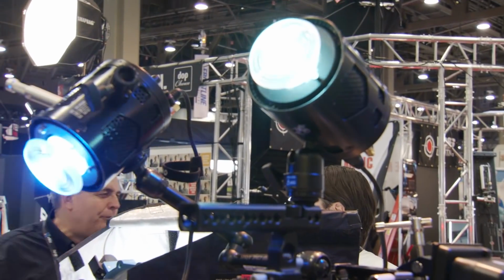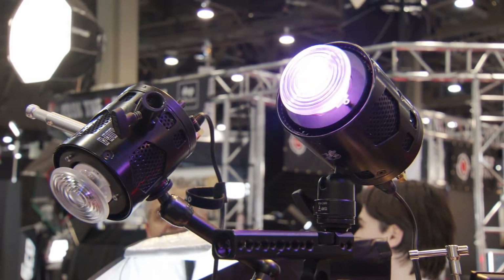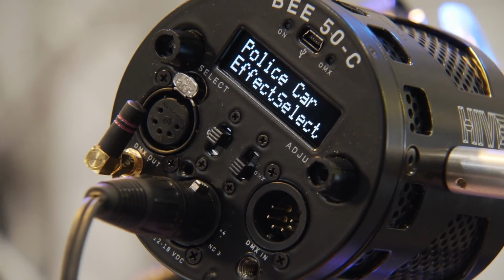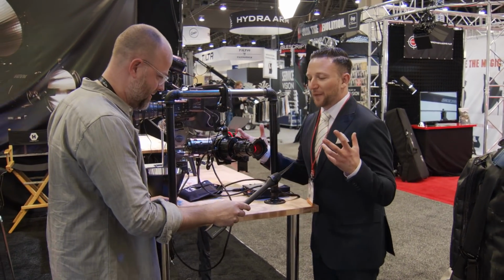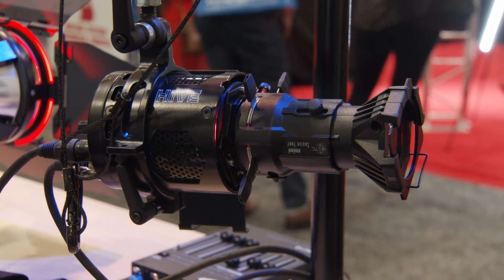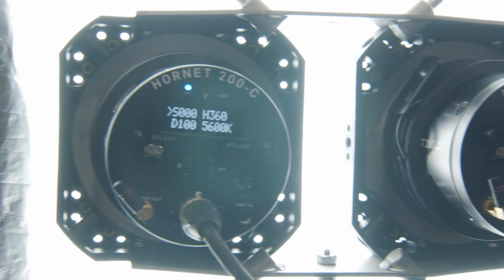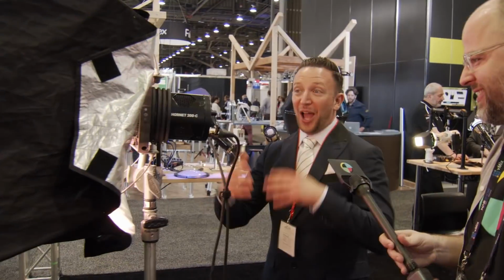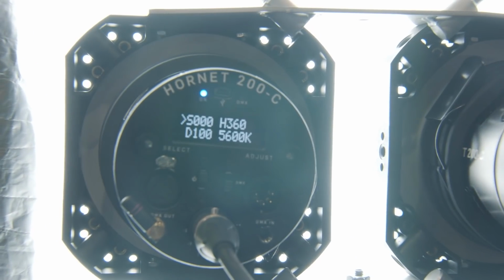Hive Lighting Rounds Out Its C-Series with New Omni-Color LEDs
New omni-color LEDs from Hive Lighting: the 1.5 lb. Bee 50-C and the Hornet 200-C, which is 2.5x brighter than the Wasp 100-C. Both are DMX controllable.